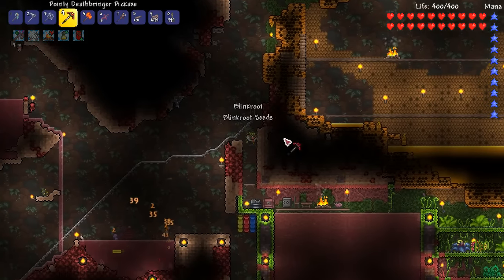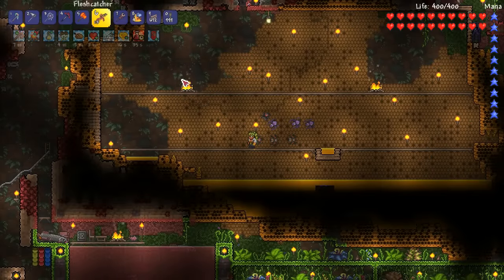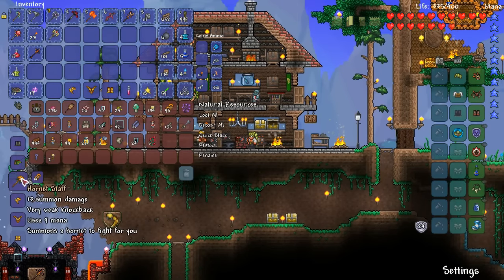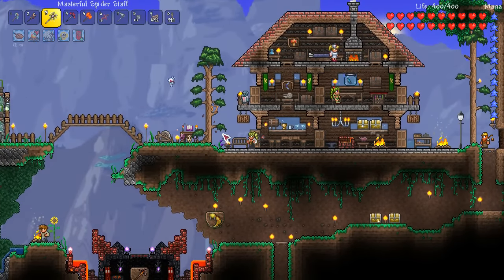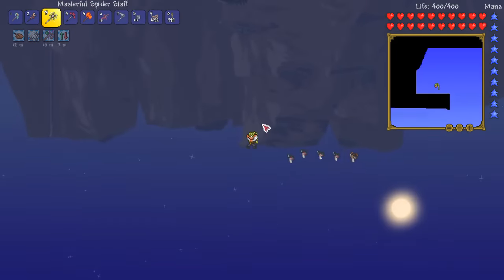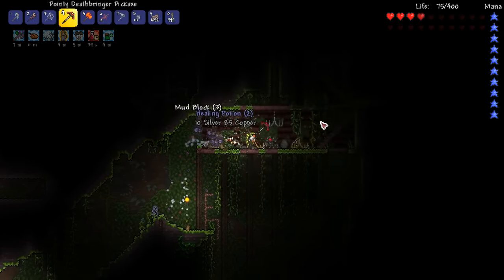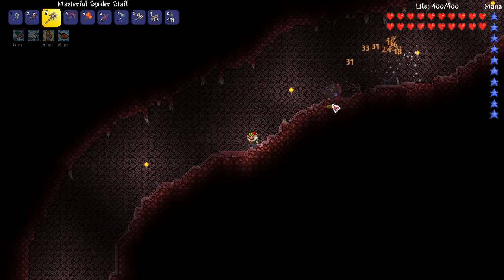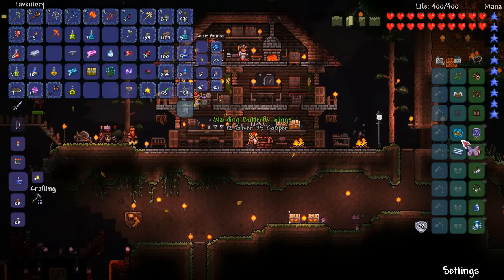Terraria 1.3 Expert Summoner Part 11 | Rare Items, Wings & Trophies!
Welcome to our Selena the Summoner expert mode adventure for Terraria 1.3! Can Selena recapture the expert bosses with the help of her magical friends? Enjoy :)

HappyCrew Daily Viewer Challenge Question: So many great series suggestions last episode! If you didn't get a chance to leave a request for our next series, here's your last chance before I make a voting poll!

🍪  Thumbnail & outro created by: Matt_Zer0